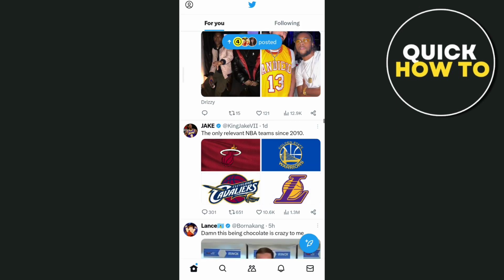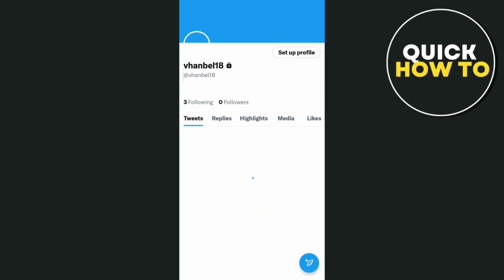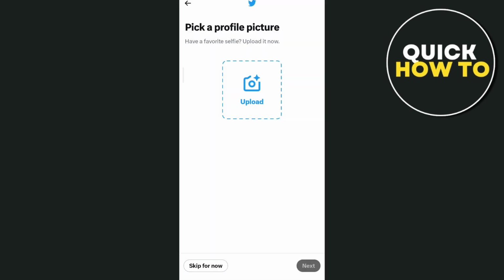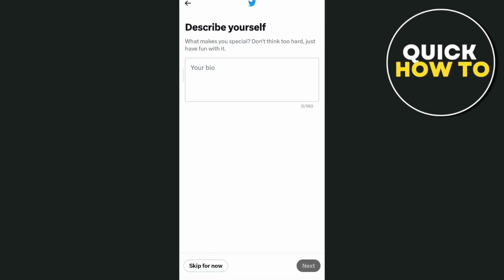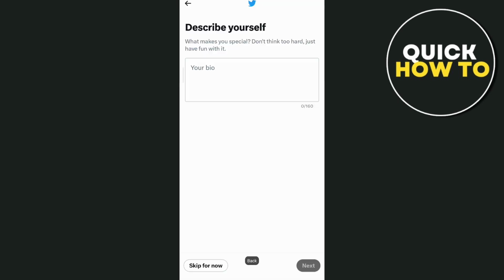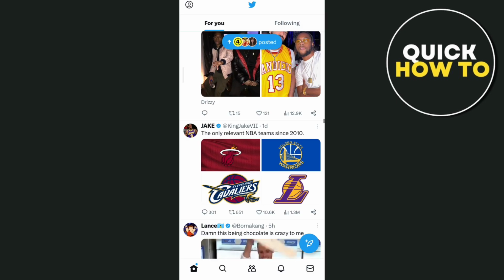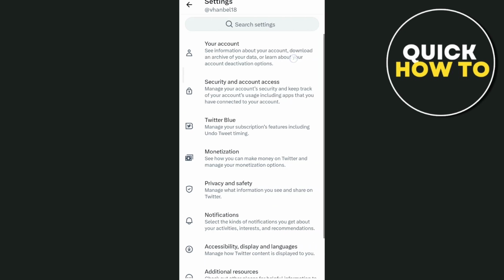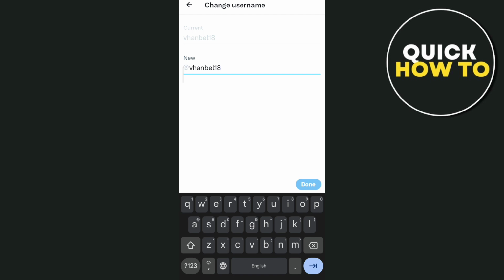How to Change Username on Twitter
In this video you will learn how to change username on Twitter.